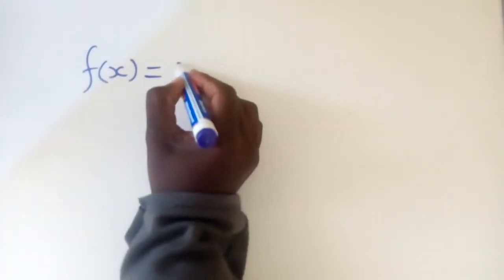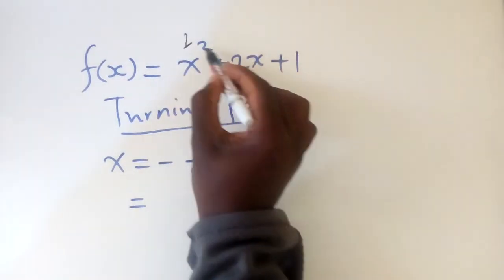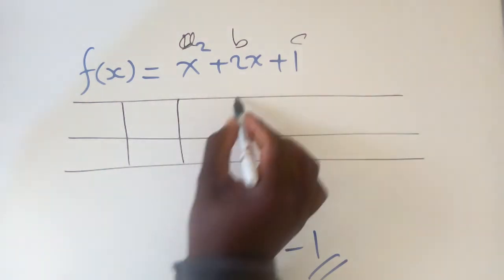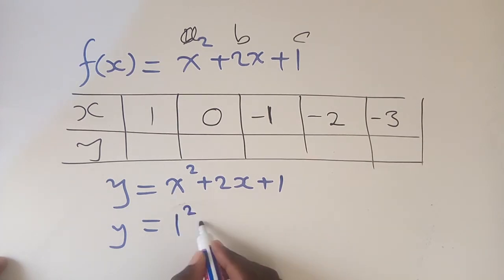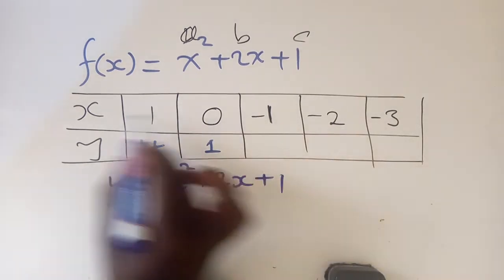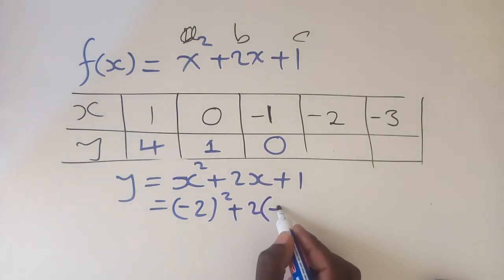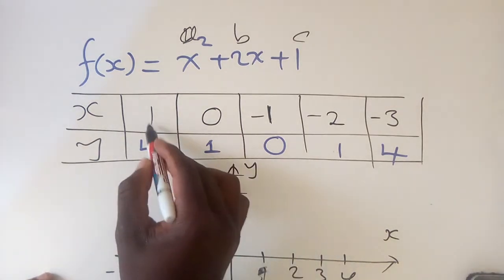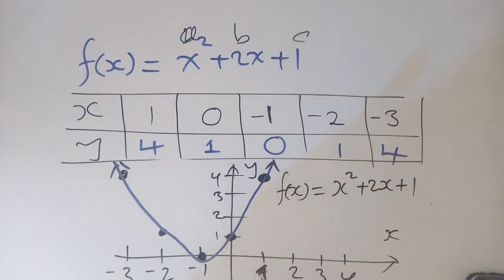Graphing quadratic functions